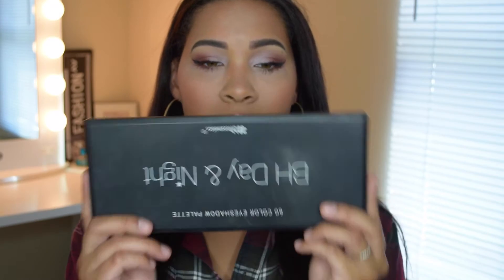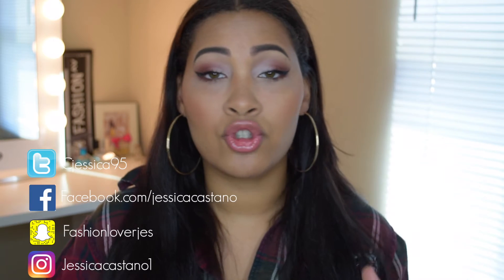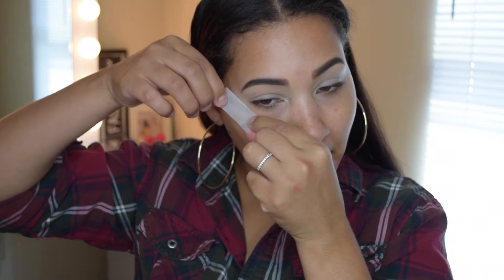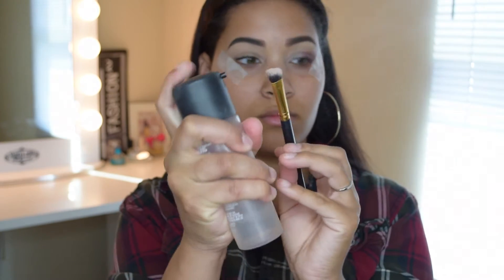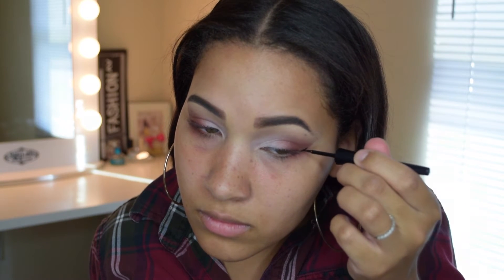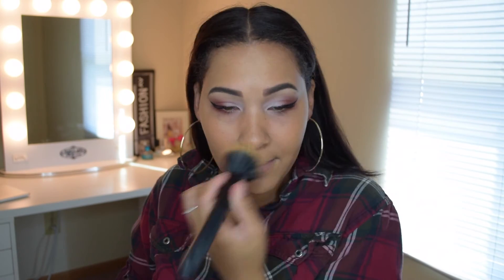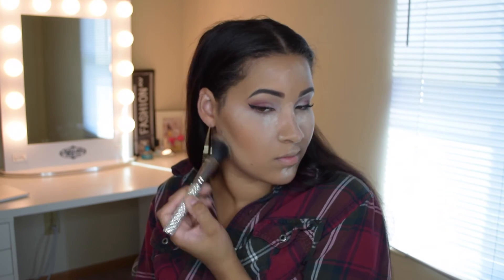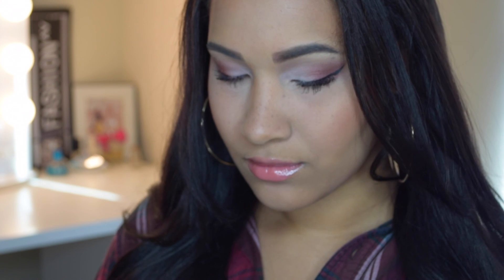Cranberry Eyes Makeup Tutorial Using BhCosmetics Day to Night Palette | Jessica Castano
All Info. you want to know is right here….

Thank you for checking out my video i hope you enjoyed it.

PRODUCTS MENTIONED
-BhCosmetics Day to Night Eyeshadow Palette
-Wet & Wild H2O liquid Liner
-Maybelline Fit Me Foundation Matte and Poreless
-BhCosmetics 10 Blush Professional Blush Palette